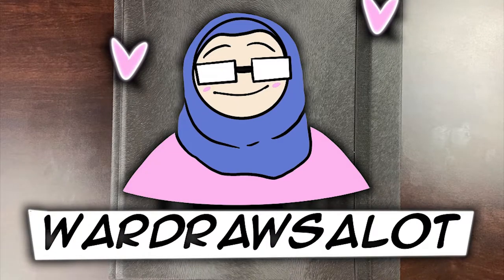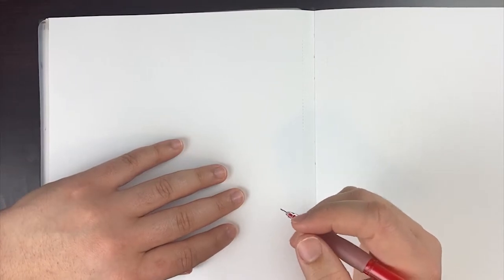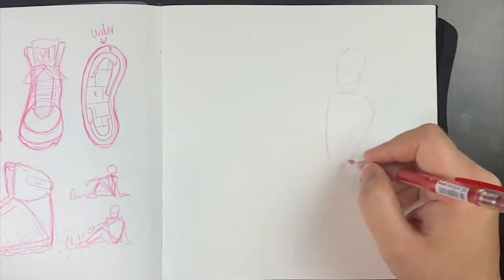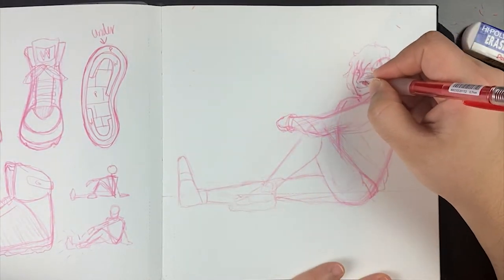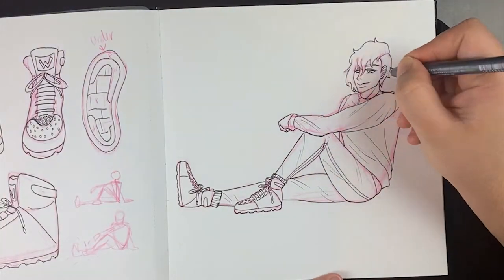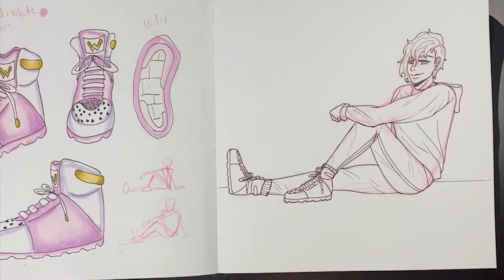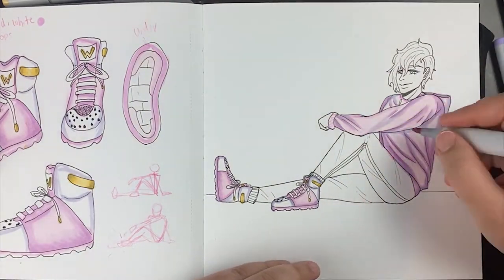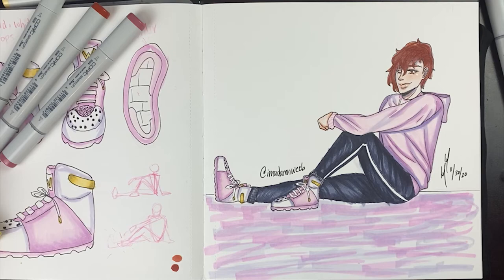DESIGNING my own SHOES & putting them on a CHARACTER! | Filling a spread in my sketchbook!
I wanted pink AF1's but none of them were speaking to me so I just made my own lol